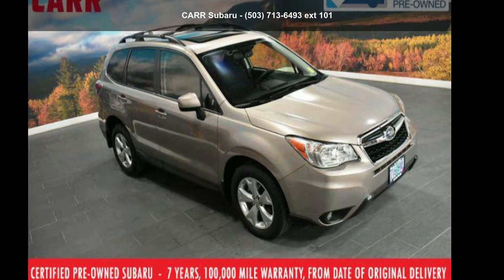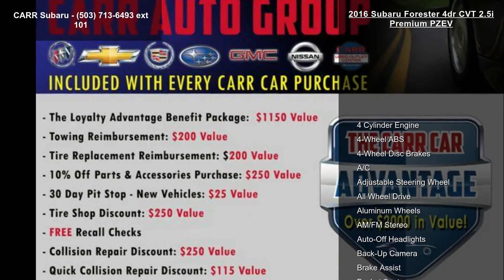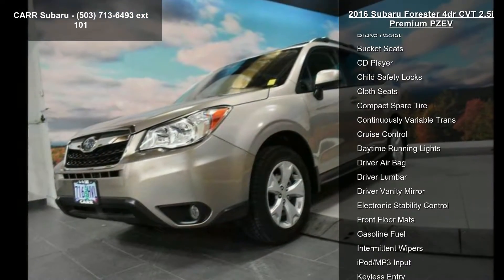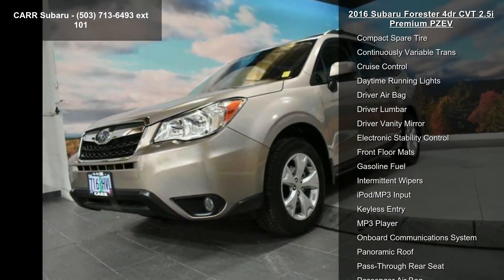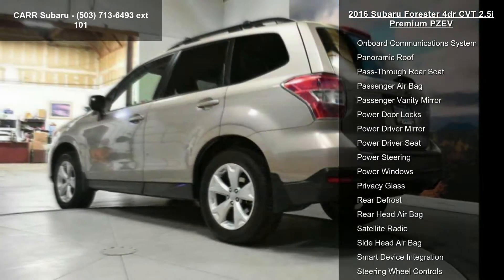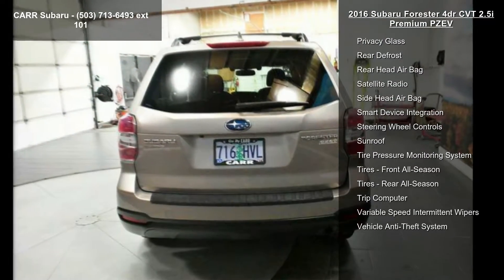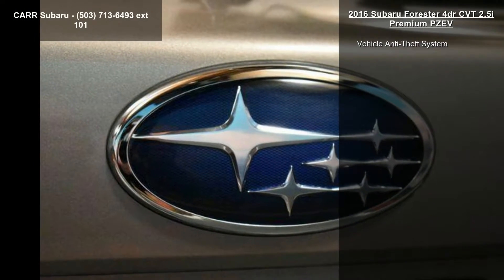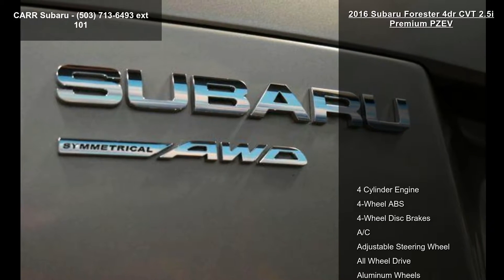2016 Subaru Forester 4dr CVT 2.5i Premium PZEV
CARFAX 1-Owner, LOW MILES - 23,391! EPA 32 MPG Hwy/24 MPG City! Sunroof, iPod/MP3 Input, Satellite Radio, CD Player, Smart Device Integration, Onboard Communications System, All Wheel Drive, Alloy Wheels, Back-Up Camera CLICK ME!

Sunroof, Panoramic Roof, All Wheel Drive, Back-Up Camera, Satellite Radio, iPod/MP3 Input, CD Player, Onboard Communications System, Aluminum Wheels, Smart Device Integration MP3 Player, Keyless Entry, Privacy Glass, Steering Wheel Controls, Child Safety Locks.

CARFAX 1-Owner AutoCheck One Owner